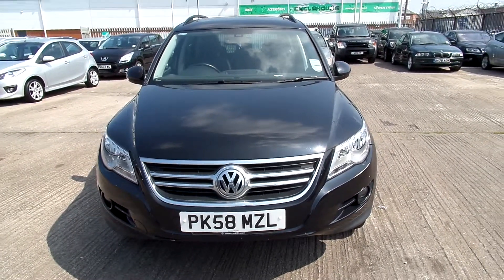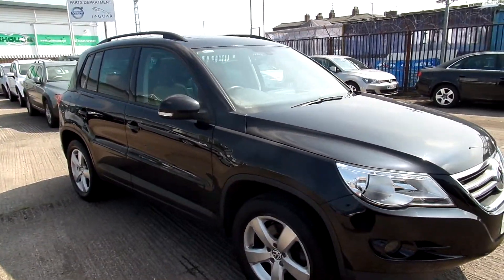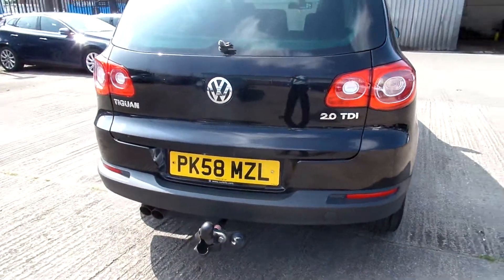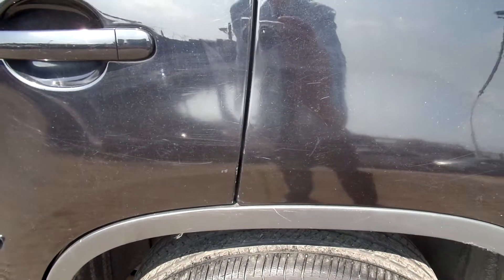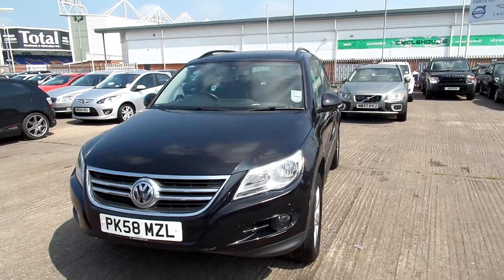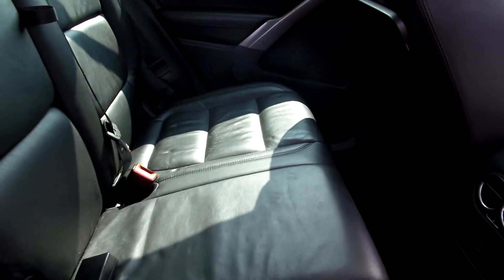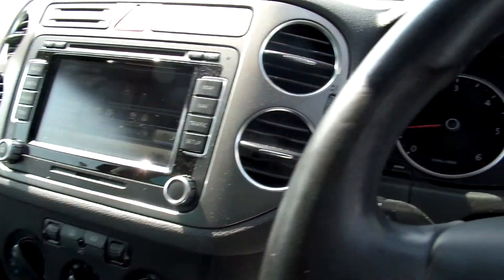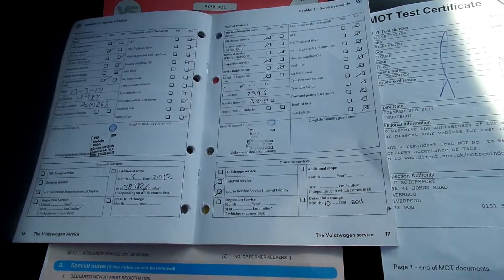DealerPX com Volkswagen Tiguan Escape TDI 140 Diesel Manual Black with Black Leather